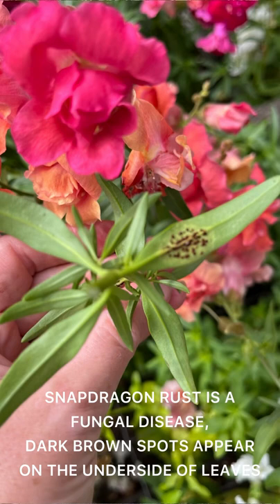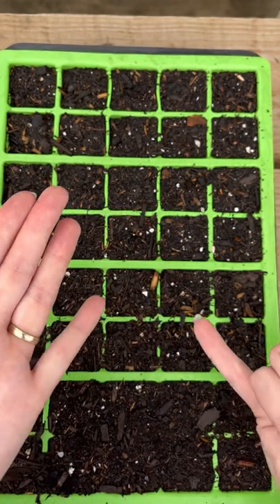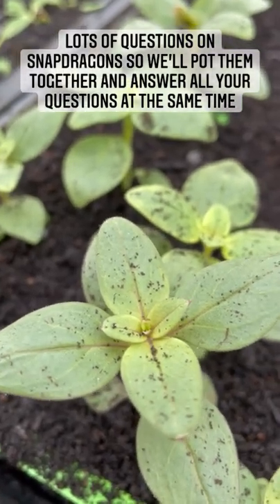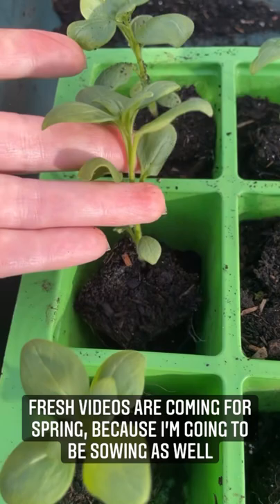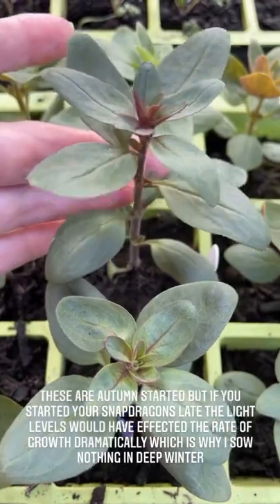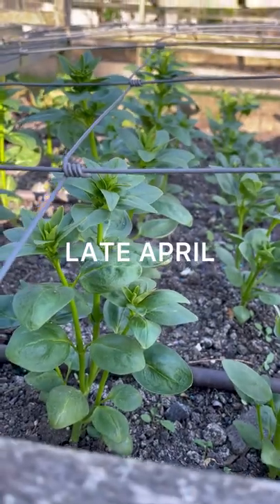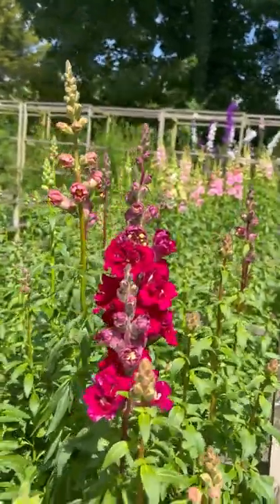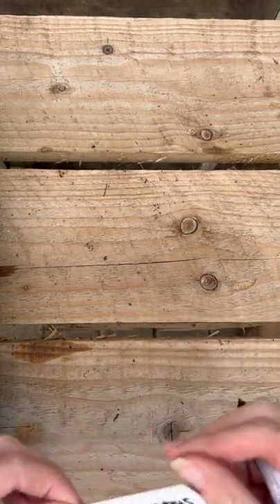Autumn sowing and growing Snapdragons (Antirrhinum majus)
Snapdragons (Antirrhinum majus), are technically a short lived perennial best grown as an annual.

I find that Snapdragons bloom best in their first year, especially from a Autumn sowing (Autumn Jump Start).

Aging plants don't flower as well and are susceptible to Antirrhinum rust (Puccinia antirrhini).

Plants can also be wiped out by a very cold winter.

I sow seeds twice, once in Autumn and then again in late Winter for flowers from late Spring to late Summer.

Much more information in the video, grab a cuppa and enjoy!

Love

Zoe xxx